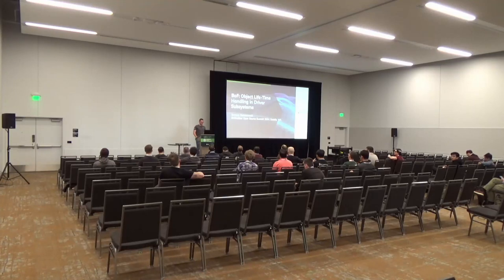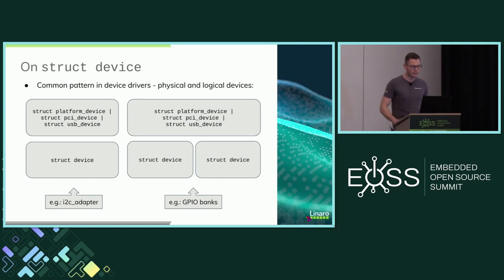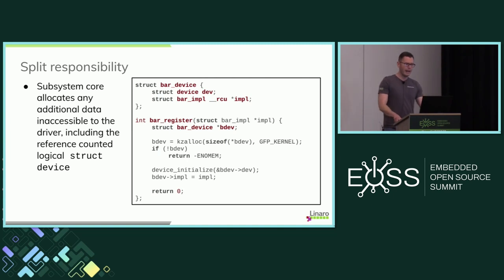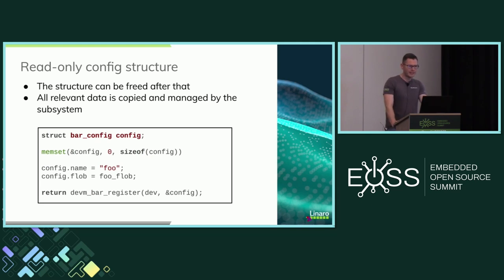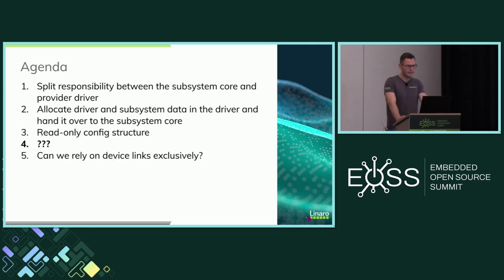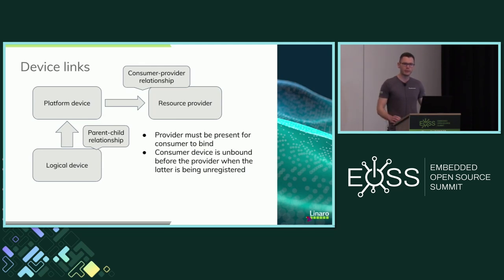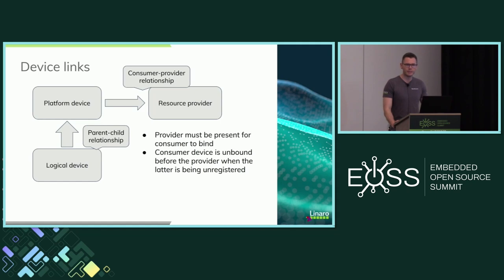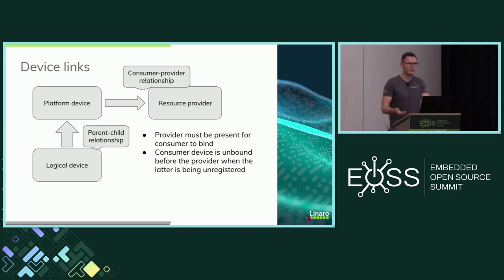BoF: Object Life-Time Handling in Driver Subsystems - Bartosz Golaszewski, Linaro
Issues with object life-times have received much coverage in 2022 and 2023 with several talks having been presented during high-profile linux conferences. While there is a wide consensus among kernel developers that those issues in device driver subsystems are a serious problem, there's much less agreement on how to exactly address them. In fact for every two developers, there seem to be at least three opinions but the two prevailing ones are: splitting the data model into separate driver and subsystem sections with a clear boundary between the two or keeping the data in a single structure, allocating it within drivers but then delegating its ownership to the subsystem. Let's use the fact that the most affected subsystems tend to be the ones most often used in embedded linux and meet in order to discuss pros and cons of different approaches.